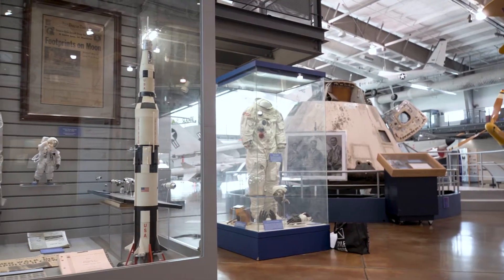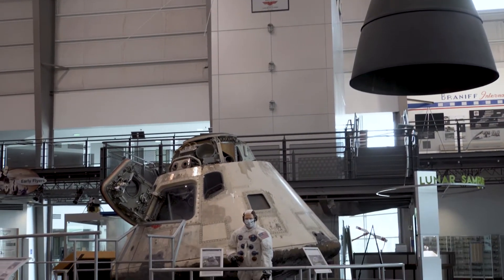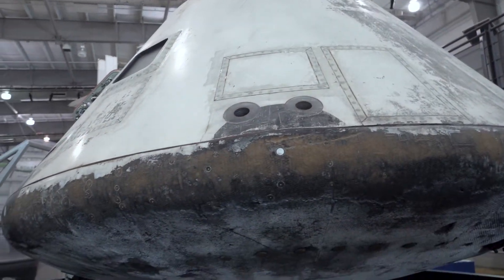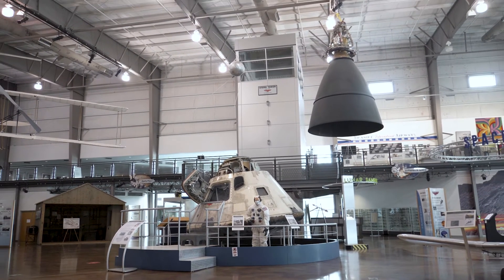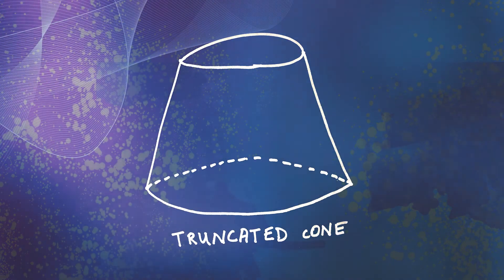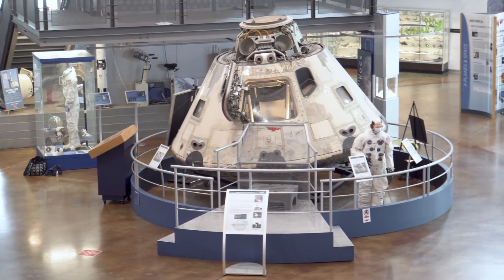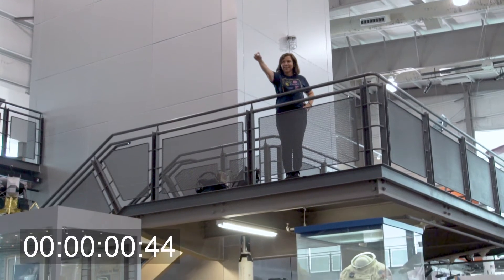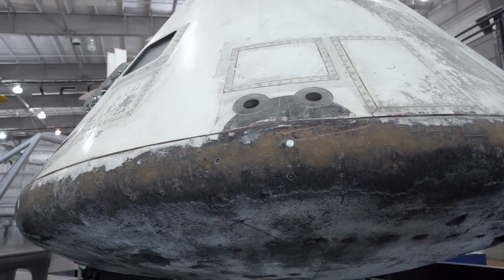Lunar Module (v2) | Virtual Museum: Frontiers of Flight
The Frontiers of Flight Museum's mission is to educate, motivate, and inspire all ages in North Texas by presenting aviation and space flight history and innovation through our comprehensive exhibits, collections, programming and STEM (Science, Technology, Engineering, Math) curriculum.

In collaboration with walkSTEM by talkSTEM, we are excited to let you visit the museum from anywhere in the world!